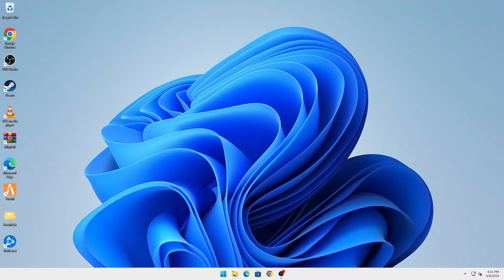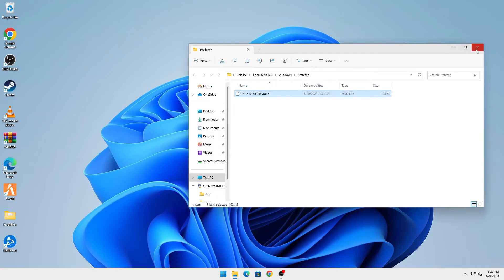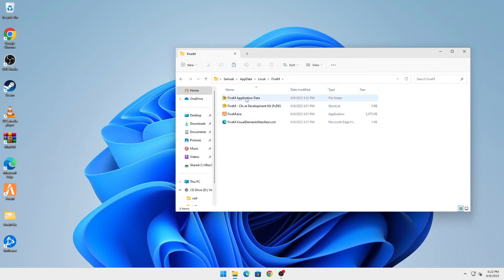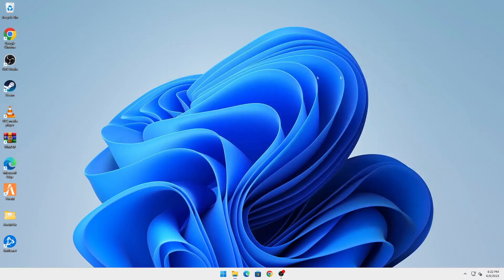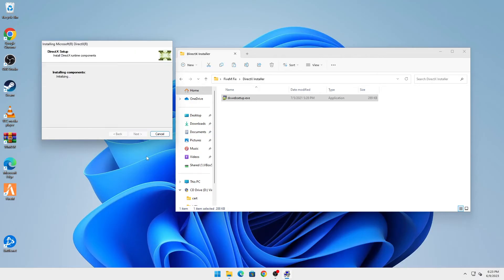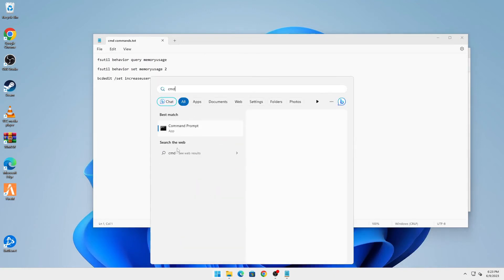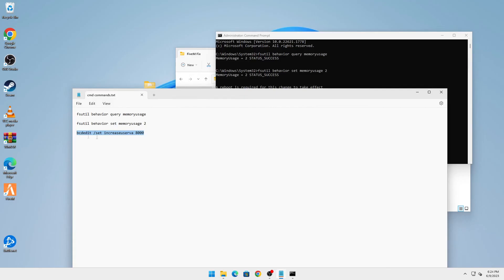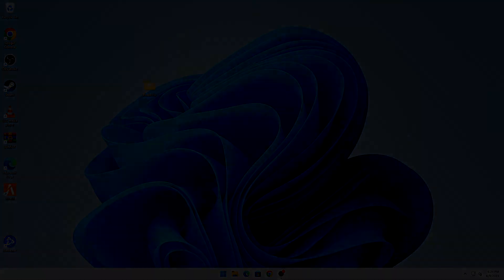How to fix FiveM has stopped responding *SCRIPT DEADLOOP* error